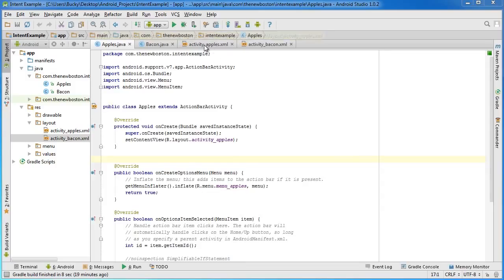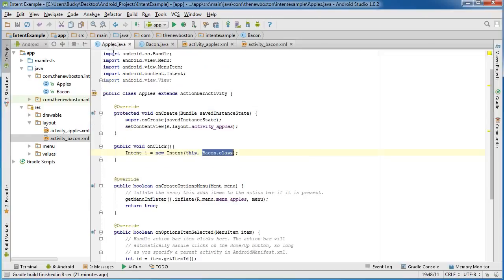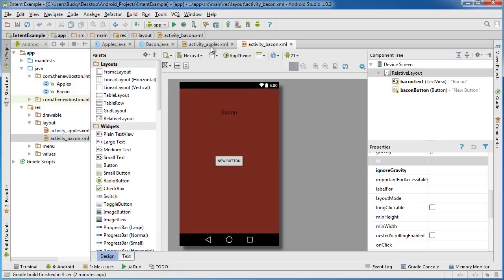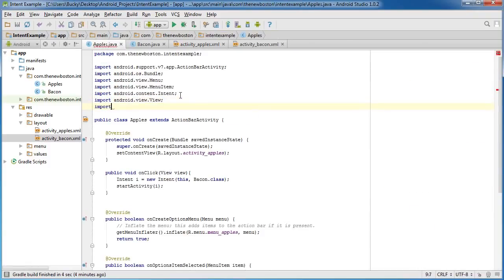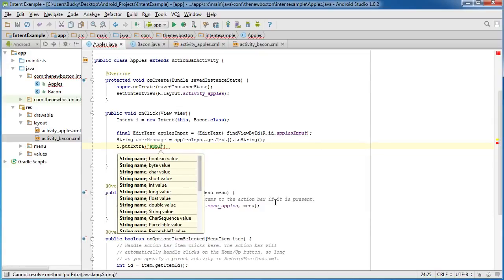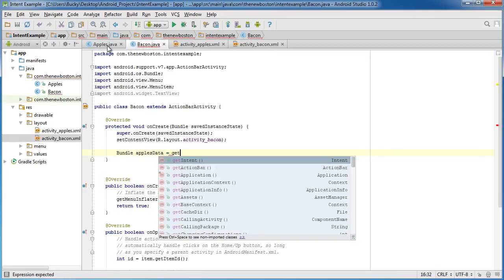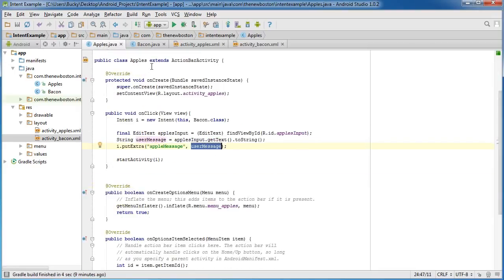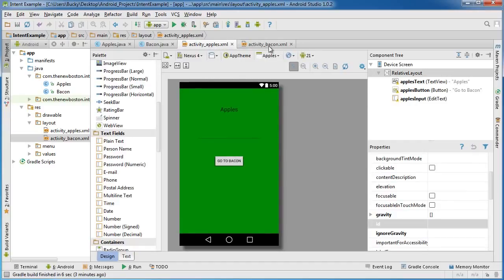Android App Development for Beginners 36 Sending Extra Intent Data